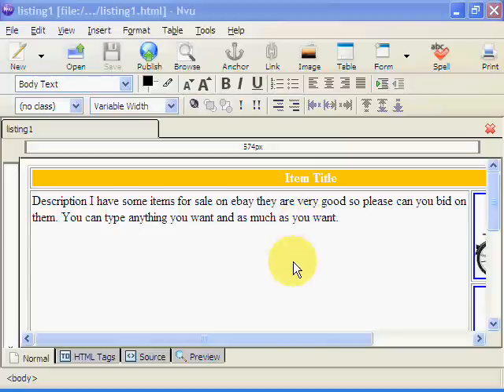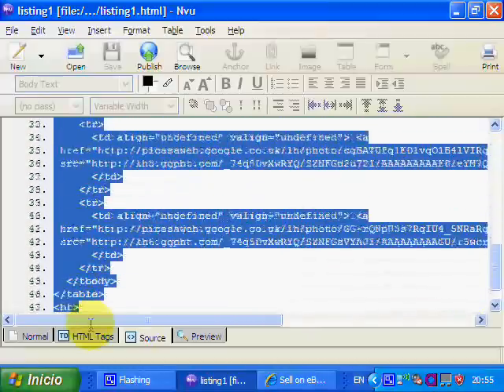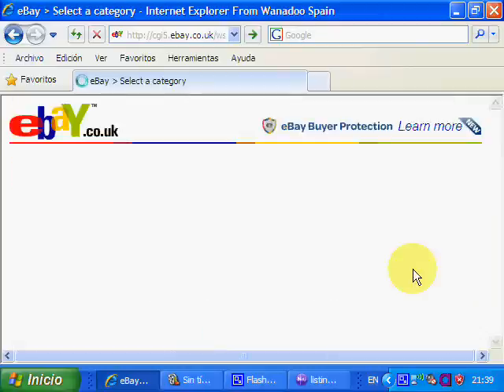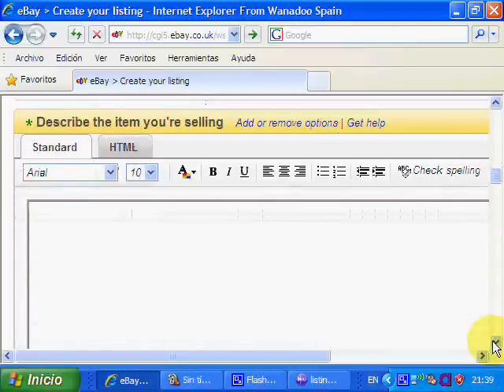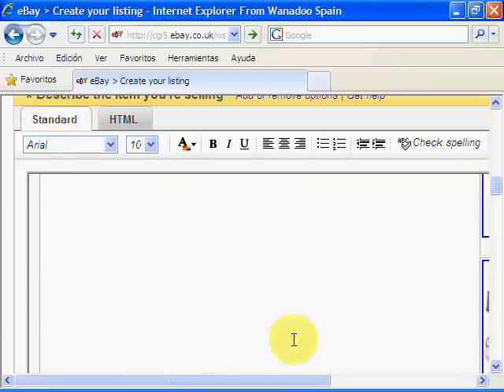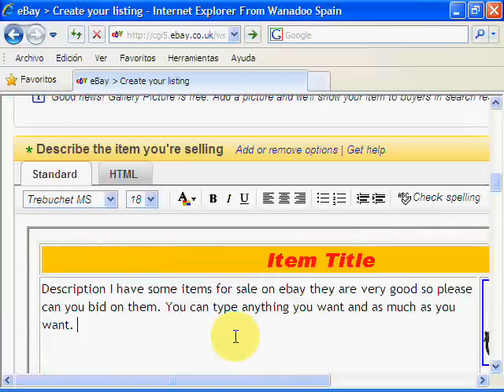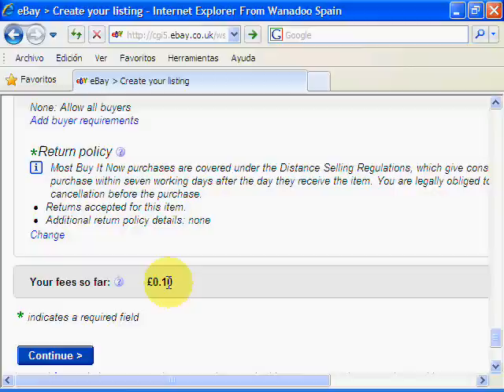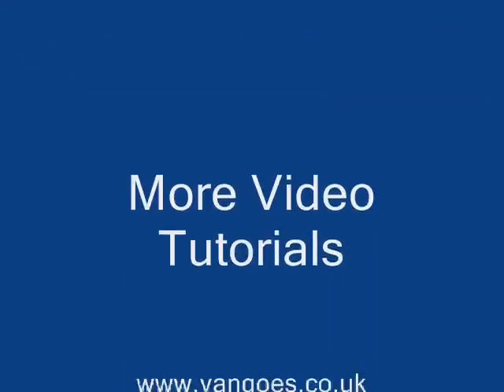Easy Ebay Listing Template. FREE video tutorial. Part 3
Easy Ebay Listing Part 3. In this tutorial I will show you how to copy the code we have made and paste it into ebay as your template.